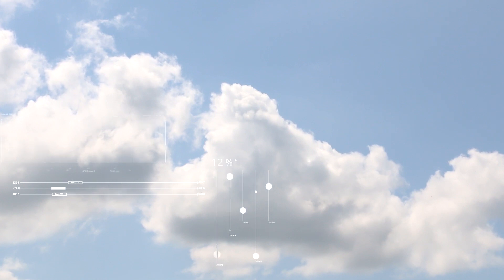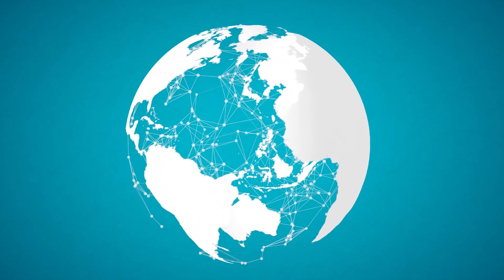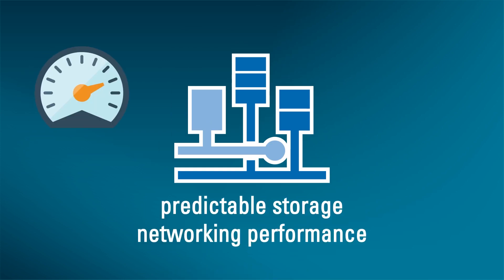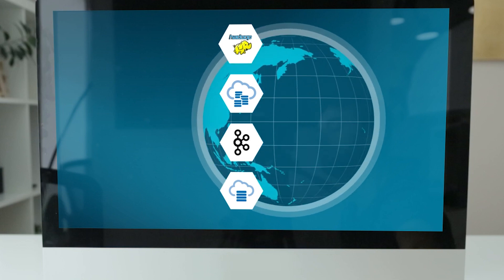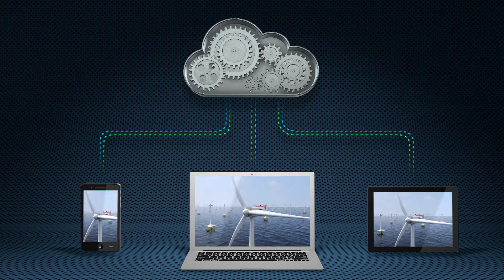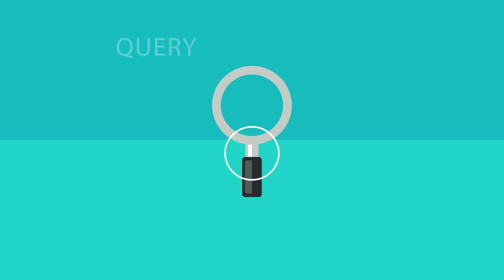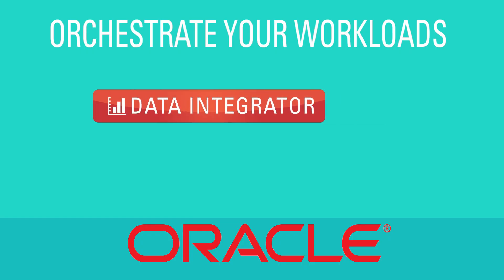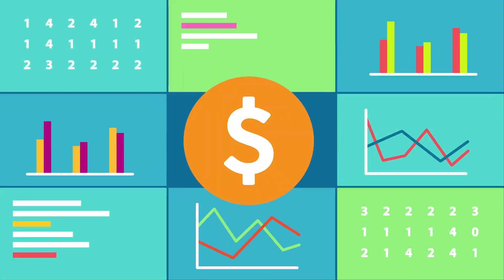Learn About Oracle Big Data Service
Big data is a natural fit for the cloud. Oracle Big Data Service gives you high performance, agility, and a complete big data environment. It enables you to start at the cost and capability level suitable to your use case and gives you the flexibility to adapt your choices as your requirements change over time. Oracle Big Data Service and Oracle Big Data SQL Cloud Service enable an end-to-end offering combining Oracle's rich analytics platform with the leading Hadoop distribution in a seamless, integrated, secure big data environment.
1080p/720p HD.